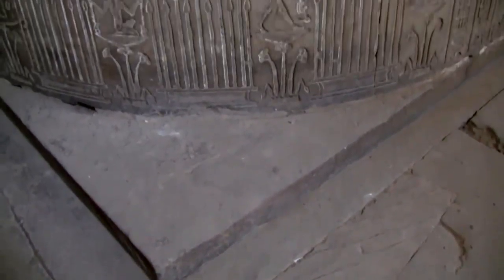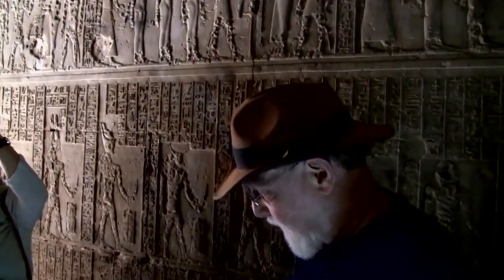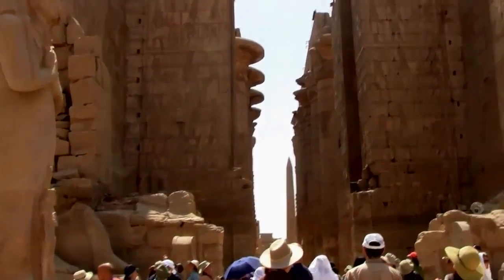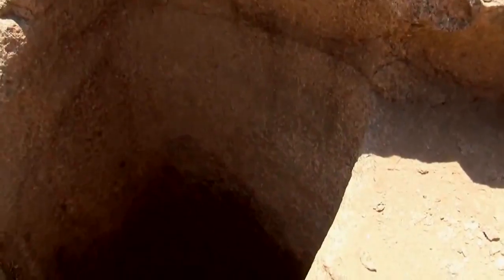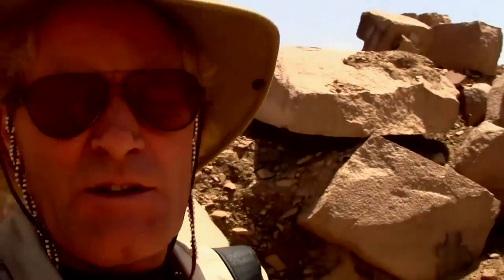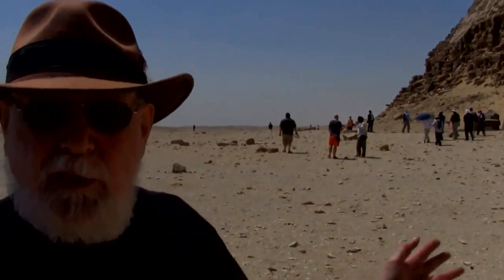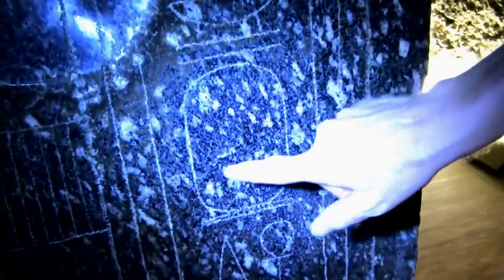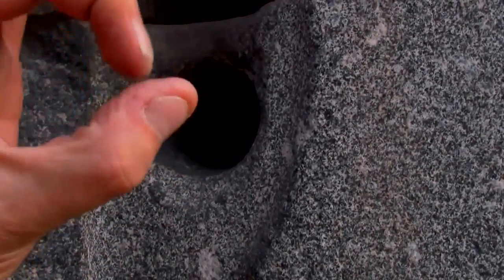Lost Ancient High Technology Of Egypt Before The Pharaohs Documentary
Documentary of Egypt Before The Pharaohs